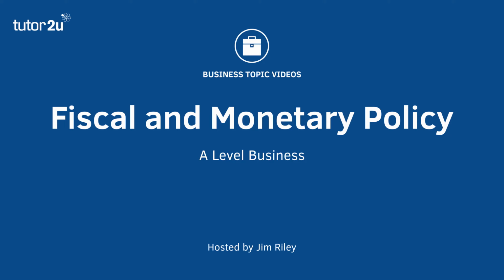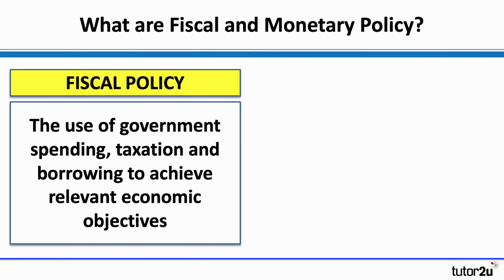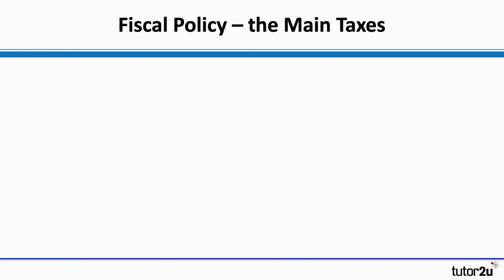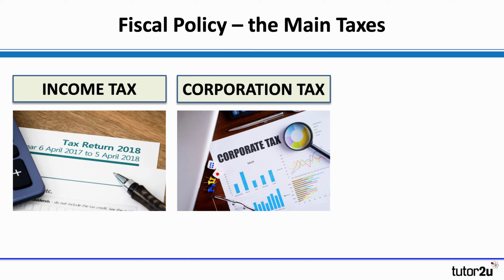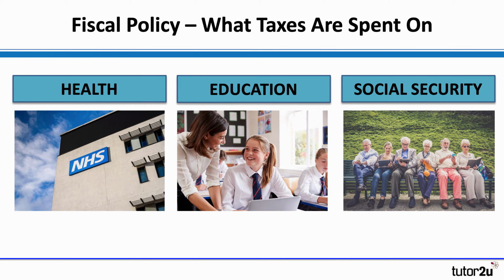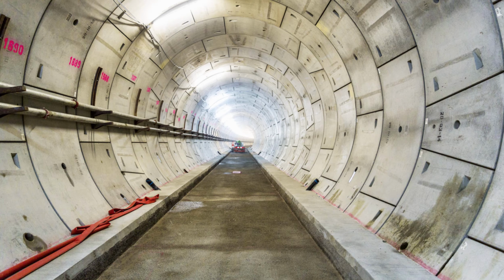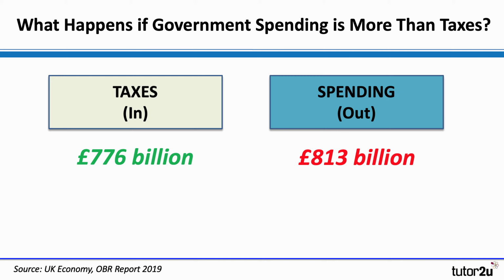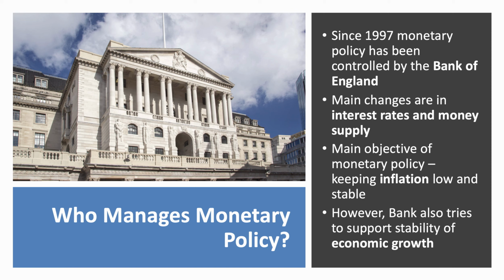Fiscal and Monetary Policy | A-Level & IB Business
VIDEO CHAPTERS
00:00 Introduction
01:02 Fiscal policy
02:25 Where govt spending exceeds taxes
03:10 Monetary policy